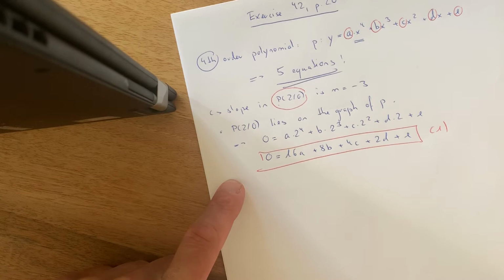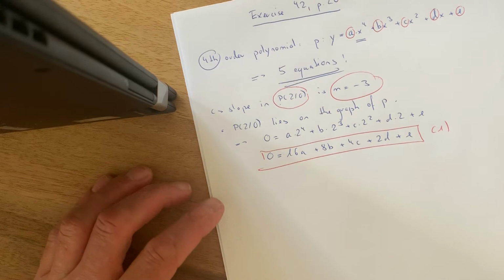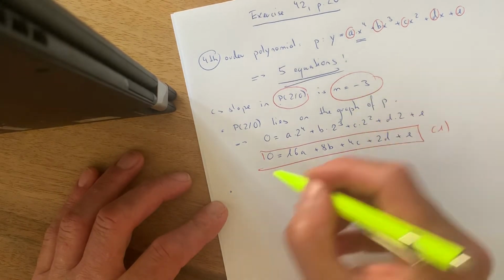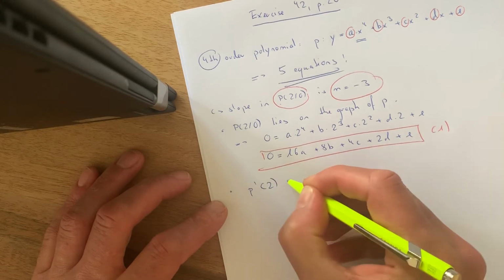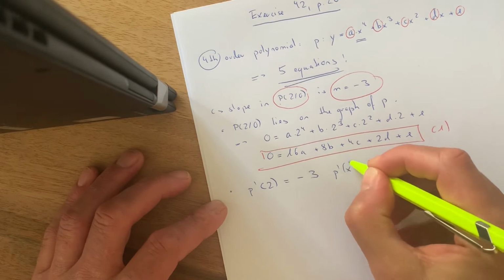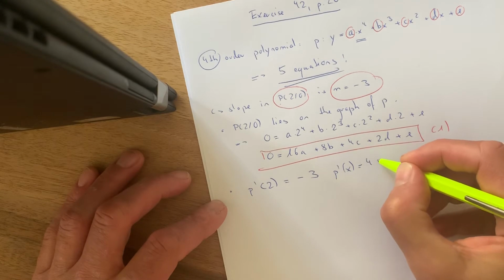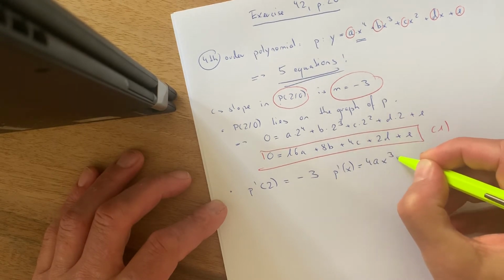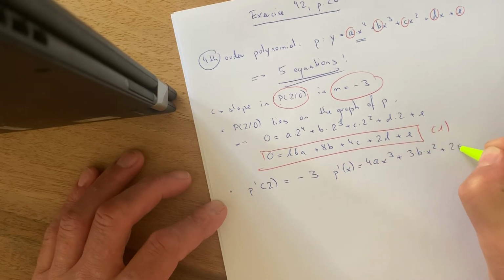Exercise 42, p. 20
Finding the equation of a polynomial